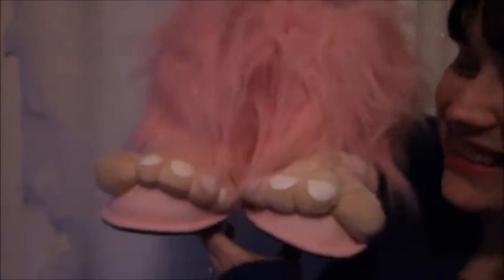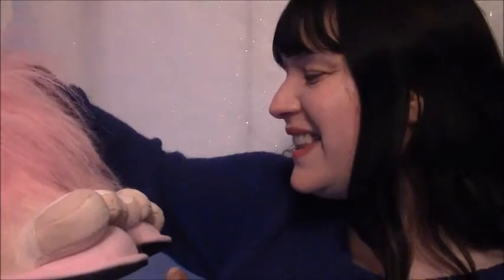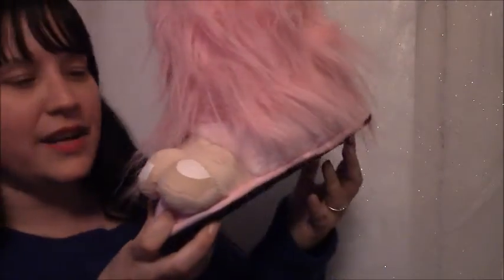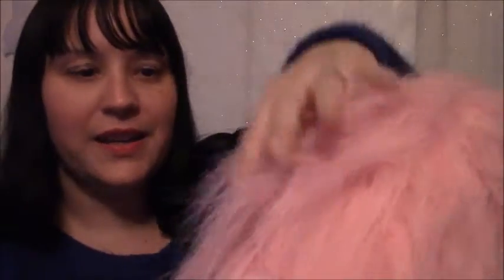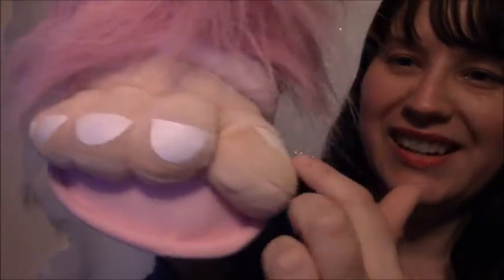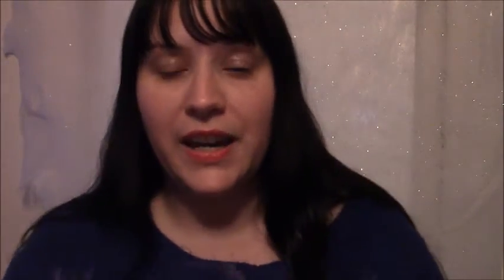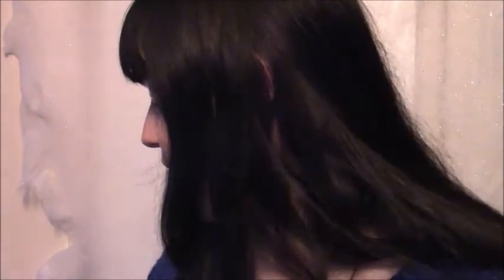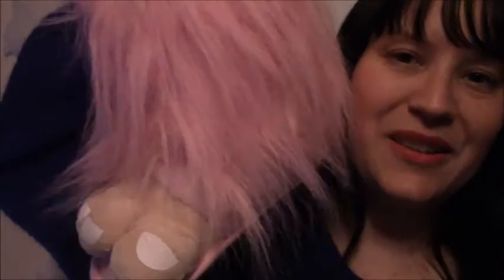Showing you my New Pink Bigfoot Fluffy Slippers from London shoe co.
hi there enjoy this video and thanks to LONDON SHOE CO.  love love love my fluffy slippers!! :)